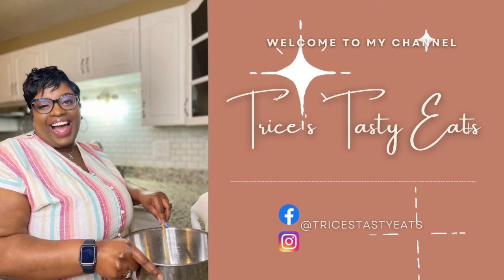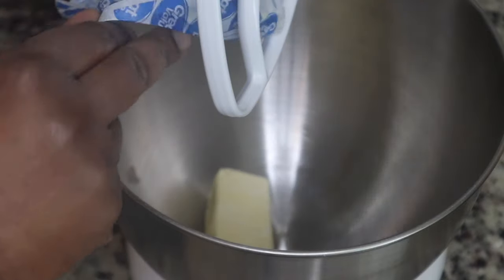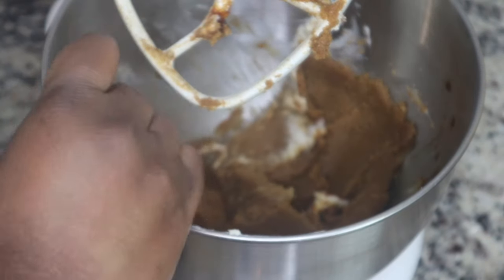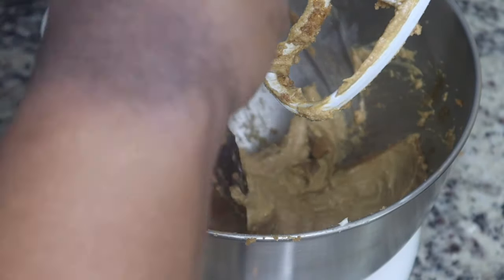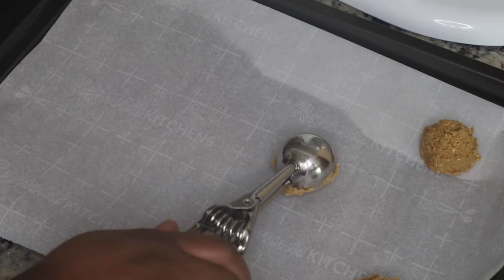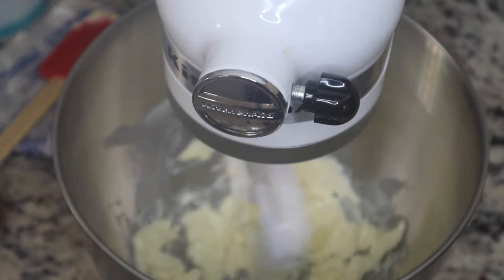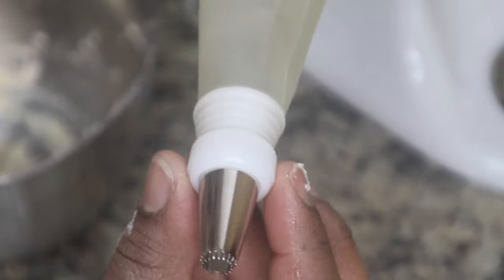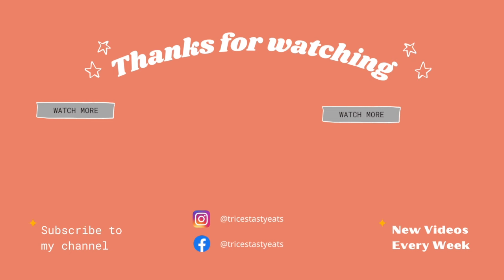Homemade Oatmeal Cream Pies | Oatmeal Creme Pie Recipe | Oatmeal Cookies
Hey guys! Watch me as I make these delicious Oatmeal Creme Pies! If you love Little Debbie snacks, then you'll love these. The best part is that they're homemade! I hope you enjoy!